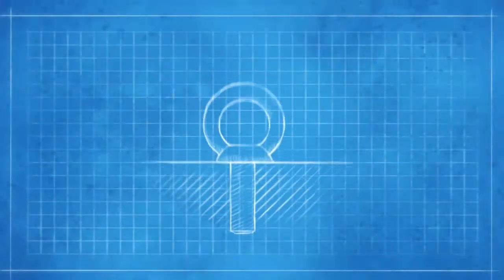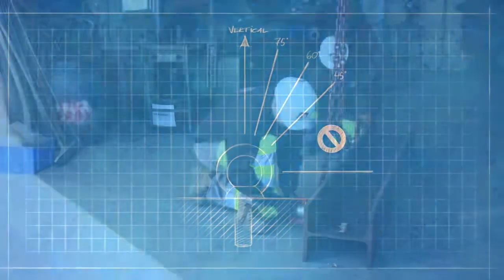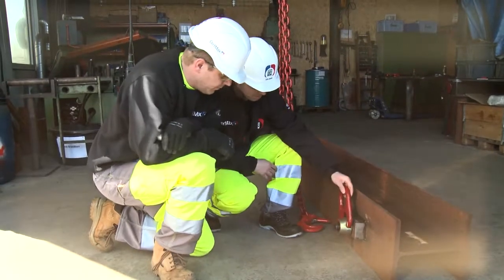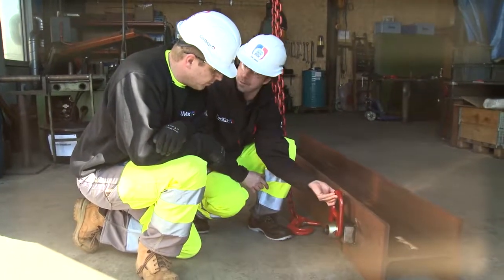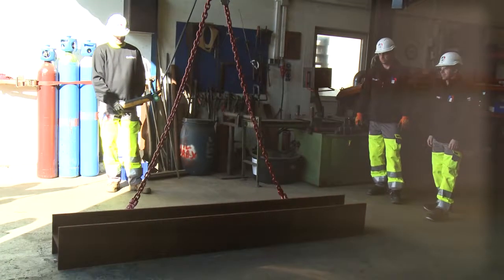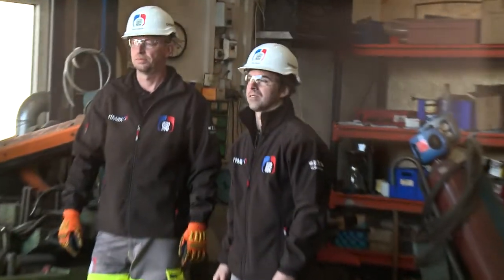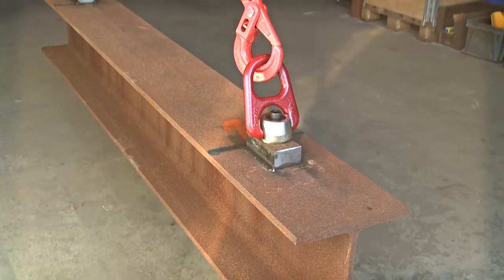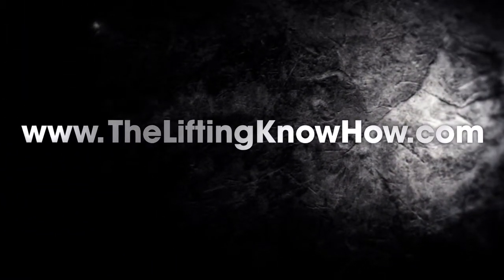The Lifting Knowhow S01 E03 Correct use of Eye bolts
Showing some basics information on the correct way to lift using eye-bolts.